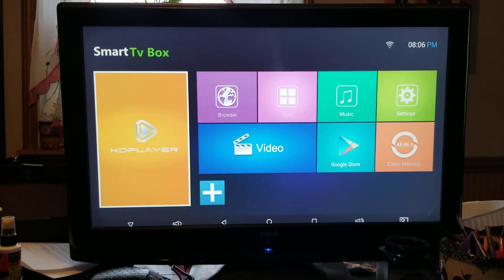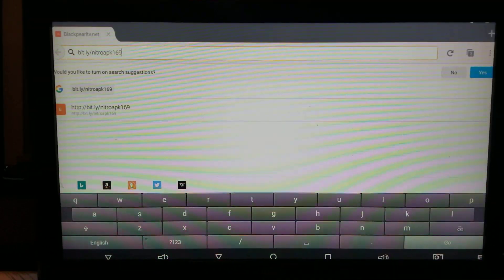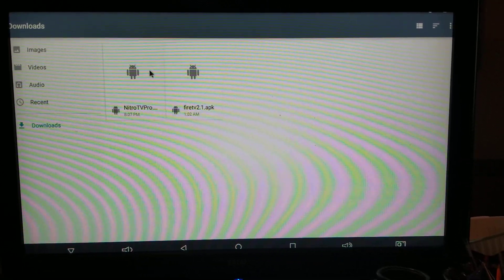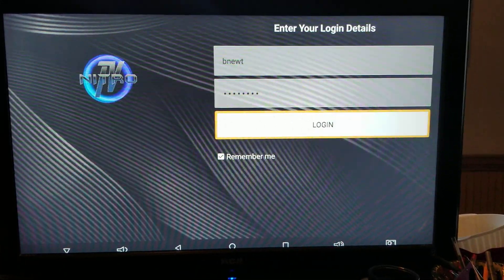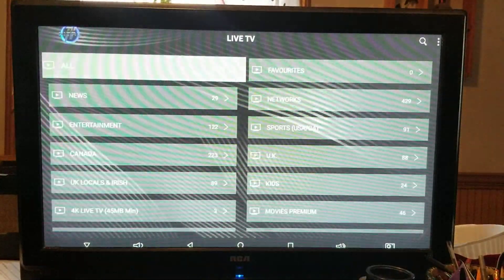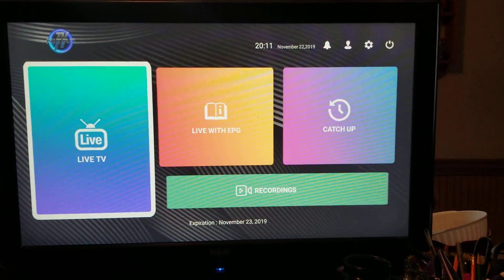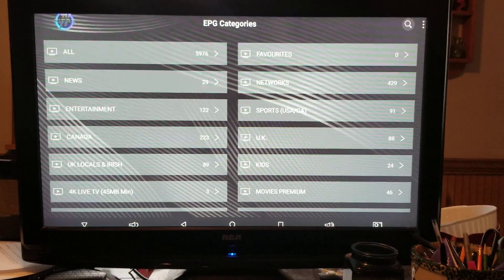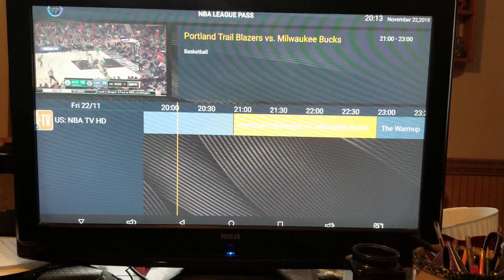Install Nitro TV on android box